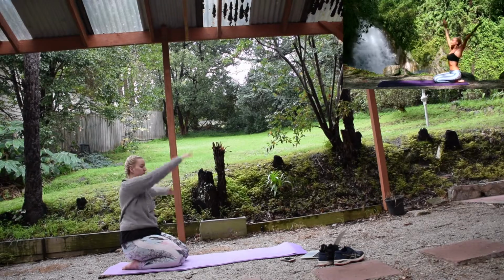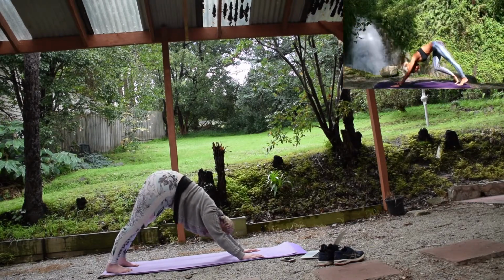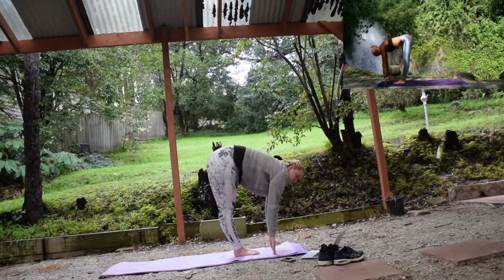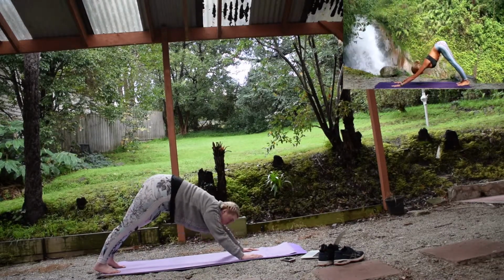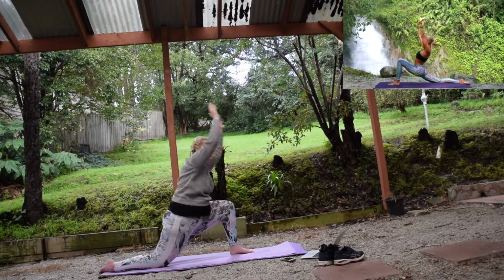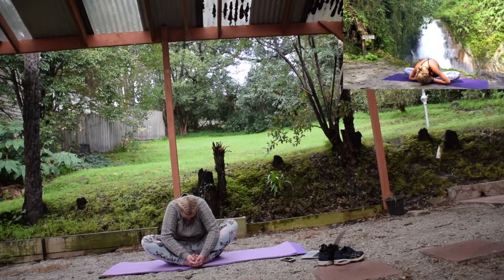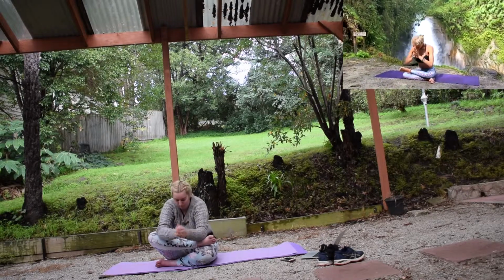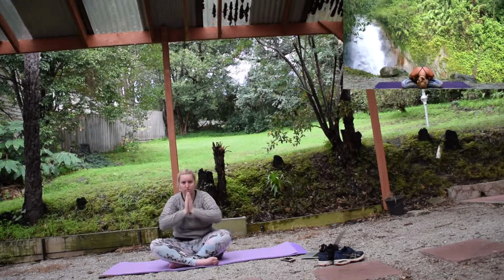Peace of mind/ perspective/ healing/ self love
I recently went through some mental health issues out of the blue- but as time went on and I reflected (better yet spoke to someone about how I was feeling) I began to lighten myself.
It's normal to face some dark times in your mind no matter what it's over- what's not normal is letting it take you down.

No one should ever have to feel anything less that themselves. No one should ever have to feel like a burden to themselves.

Always talk to SOMEONE about how your feeling, no matter what it's about or how much you think you're bothering them.

Yoga For All Levels ♥ A Perfectly Blissful Yoga Class | Peru

immyownboss22

editor: Final Cut Pro x version 10.3.4
camera: NikonD5300